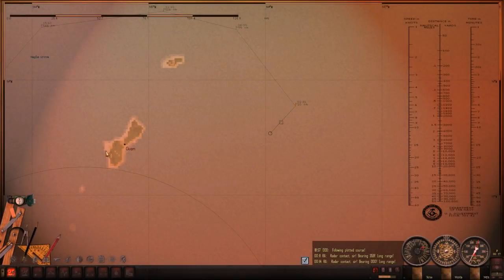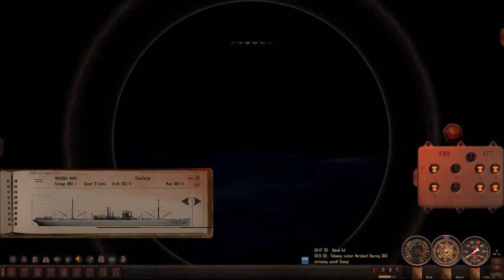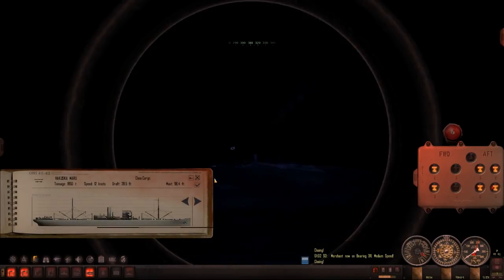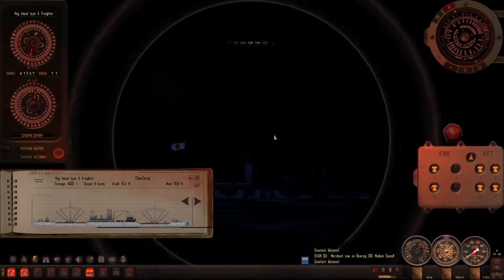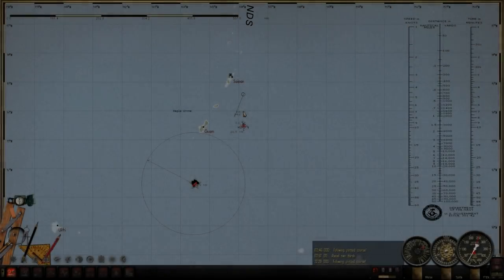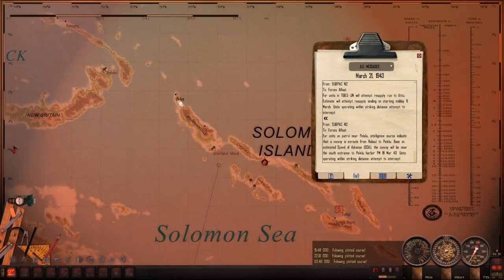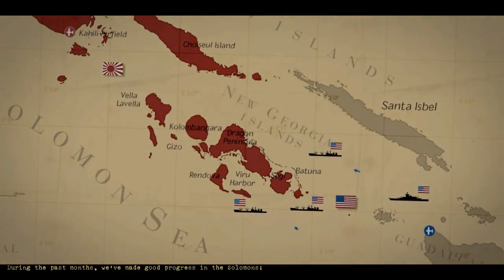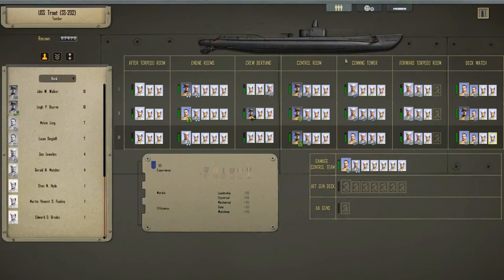Let's play Silent Hunter 4 (TMO) Patrol 6 Pt. 9 - Last Run for the Sailfish...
Links
***MODS***
1_TriggerMaru_Overhaul_2-5
RSRDC_TMO_V502
RSRDC_V5xx_Patch1
3000 Yard Bearing Tool (1600x)
Bigger Better Protractors
Hunt, hide and kill as you take command of U.S. submarines and crews and navigate the treacherous waters of the Pacific during WWII.
Silent Hunter, the industry-leading naval warfare simulation franchise for over a decade, returns to its roots with next-generation graphical realism, immersive gameplay, innovative crew evolution and more action than ever before.
Developed by the same Ubisoft team that delivered Silent Hunter 3, the "king of sub games", to worldwide critical acclaim, the 2007 installment offers the most memorable, accessible and empowering submarine simulation experience ever.